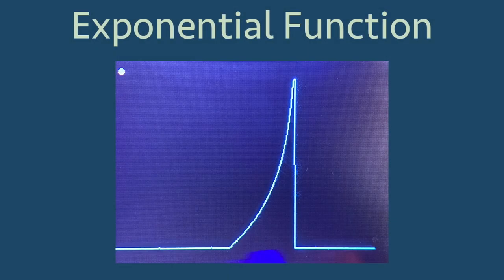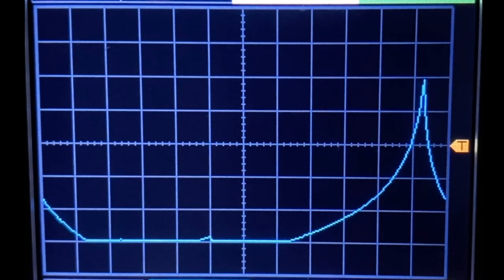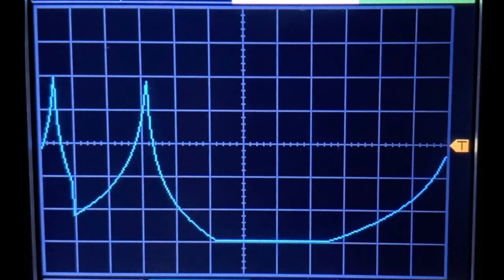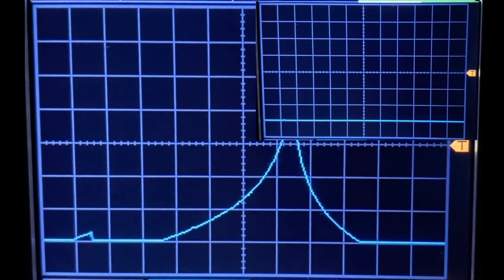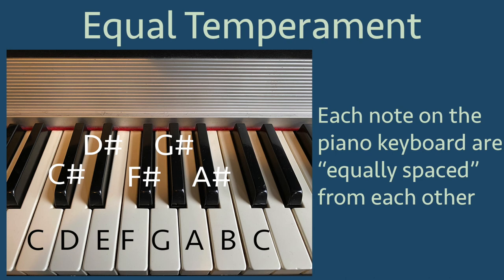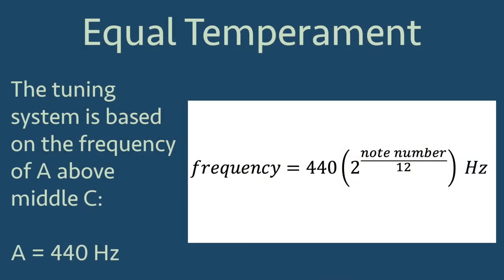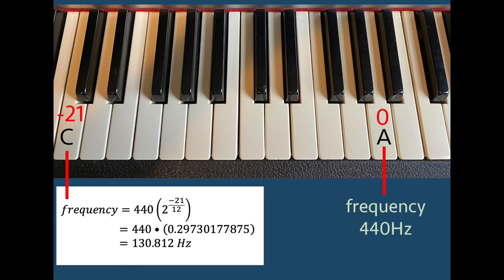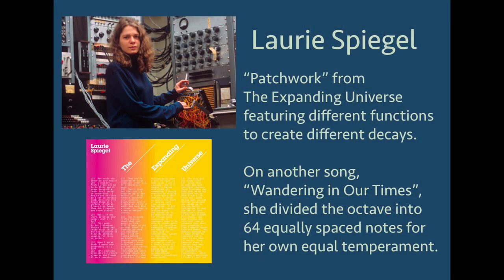Exponential Function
In this video we see how exponential functions appear in sound and music, we compare linear to exponential functions, and also see how exponential functions influence modern instrument tuning.